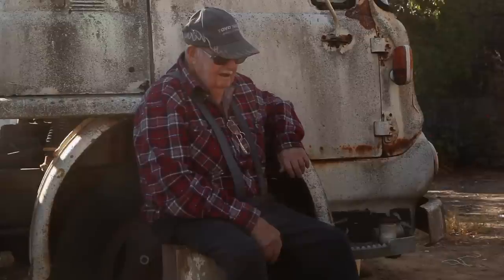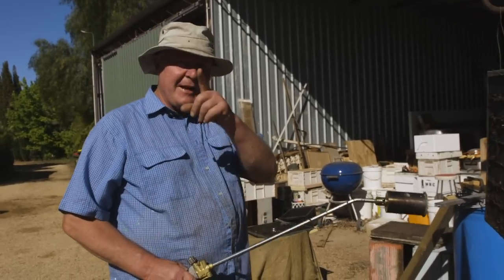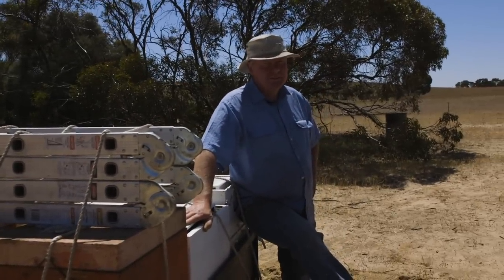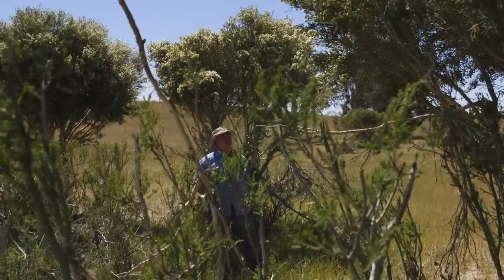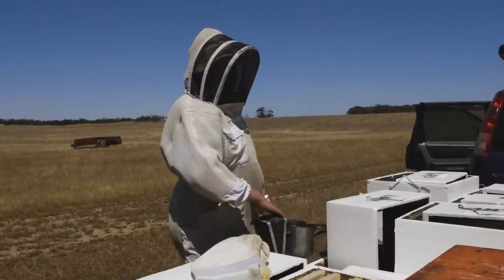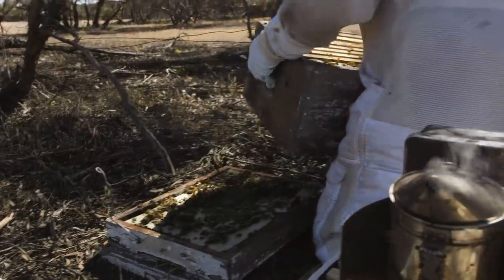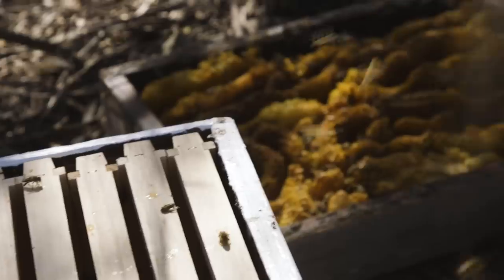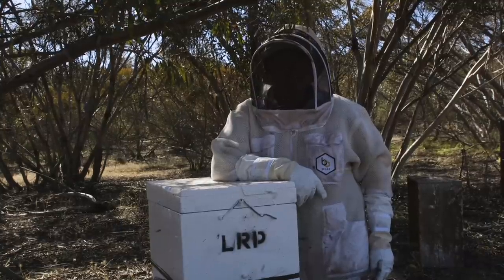Helping to Restore Les's Beehives Back to Health - The Bush Bee Man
In this episode of The Bush Bee Man, Mark helps restore Les's beehives back to health.

THANK YOU TO OUR AMAZING PATRONS:

Matt Barber
Jack West
Shannen Finnerty
Shuqian Hon
Trisha Dactyl